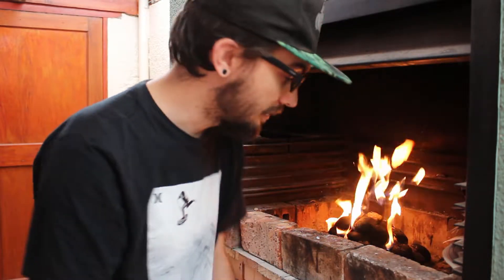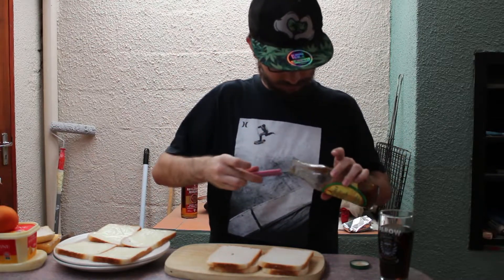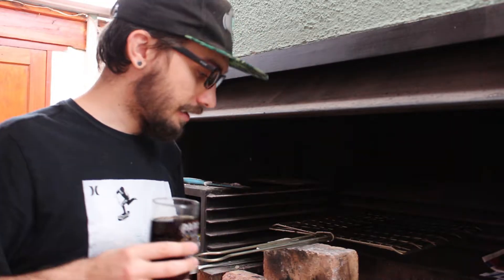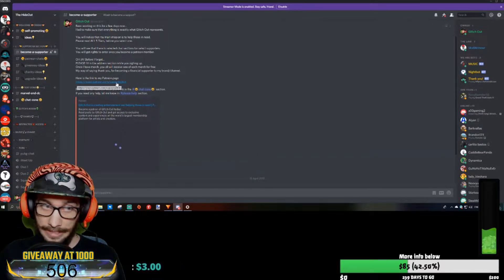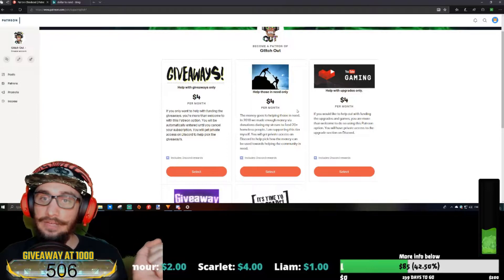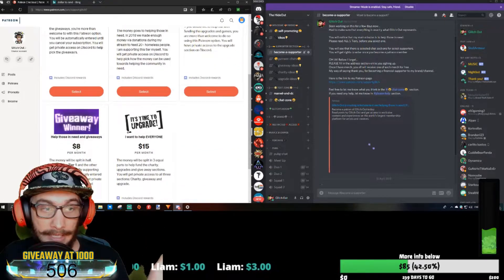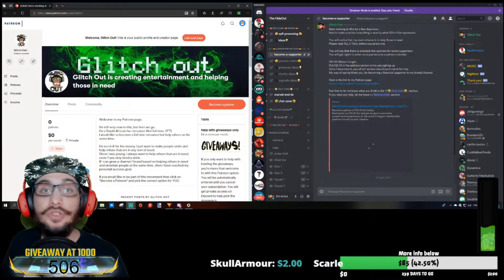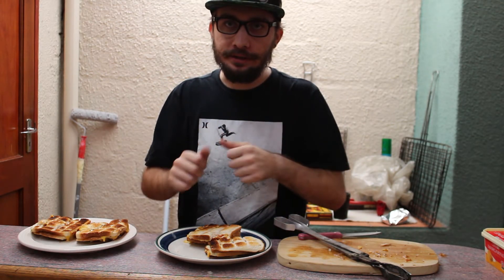How to make a braaibrootjie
Hey! 👋🏼

PS. you need 500 Glitching Coins to take part in the giveaways stream.
Commands during LIVE chat:
-rules = Stream chat rules
- !pubg = PUBG gamer tag on PC.
- !fortnite = Fortnite gamer tag.
- !gc = View amount a watch time in hours and amount of GC. (10min cooldown)
- !flipgc (max 10) = Stand a chance of winning double.
- !roll and number from 1 - 6 = Stand a chance to win GC.
- !time = See the time in South Africa
- !instagram = Link to my IG account
Those that are semi active in my comments are getting 10 Glitching Coins every 10min.
100 Glitching Coins to the chat for every 10 likes on this stream.

Outlast
Outlast 2
Alien V Predator
Battlefield 5
Kholat (In one stream)
Prince of Persia: The Forgotten Sands
The Forest
Games that I currently stream:
Ark
Anthem
Assassin's Creed: Origin
Battlefield 5: Fire Storm (Don't have SA servers, PING is 180)
Upcoming streams:
Assassin's Creed: Odyssey
REQUESTED STREAM
- Welcome to the game 2
- Remothered: Tormaented Fathers (Age Restricted Stream [LVN])

- Mininum amount is $1💲
- $7 or more and you will stand a chance to win a 3 MONTH EA Access, PlayStation Plus or Xbox Live Gold when I reach the goal, otherwise on Christmas.
- The rest of the money will be kept one side and do something good, like we did in 2018. (link below)
- Only donations during my live stream will pop up in my live stream📡

Fist goal is to reach $200